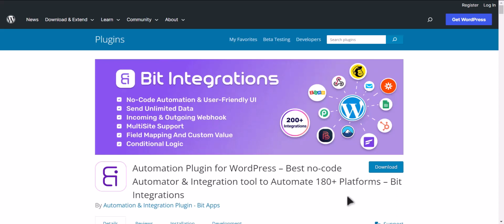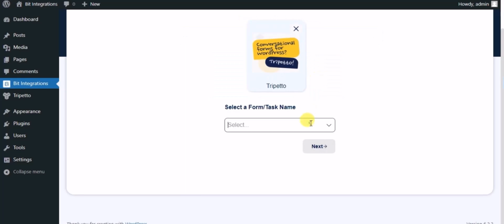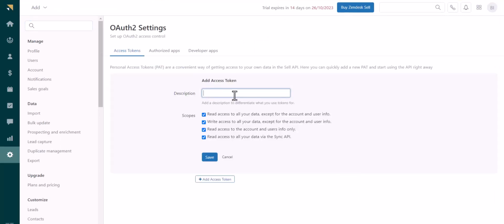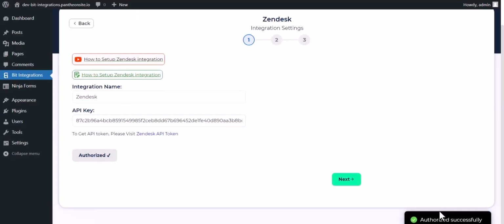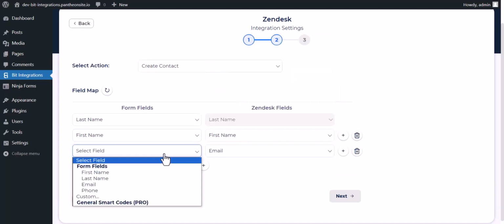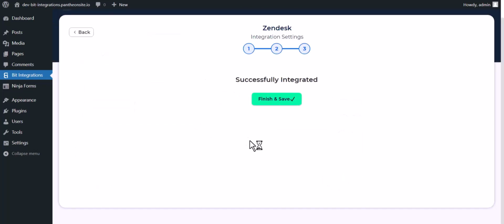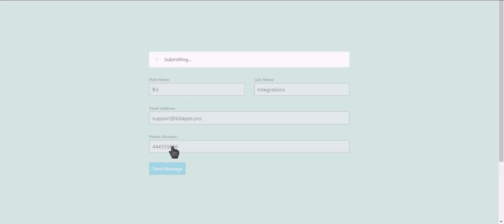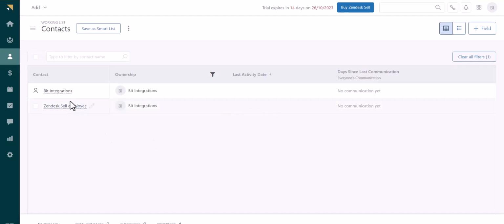Integrating Tripetto Form with Zendesk Sell | Step-by-Step Tutorial | Bit Integrations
🔗 Ready to optimize your sales process? Join us on our YouTube channel for an in-depth tutorial where we reveal the seamless integration of Tripetto Form with Zendesk Sell, a powerful CRM platform. Learn how to effortlessly connect these two tools using the Bit Integrations WordPress plugin.

Follow along as we guide you through the step-by-step process of integrating Tripetto Form with Zendesk Sell, empowering you to streamline lead management, customer communication, and sales automation. Bid farewell to manual data entry and welcome automated workflows for heightened efficiency in managing your sales pipeline.

Key Highlights:
✅ In-depth walkthrough for integrating Tripetto Form with Zendesk Sell using Bit Integrations for WordPress.

Whether you're a business owner, sales professional, or CRM enthusiast, this integration empowers you to seamlessly merge Tripetto Form with Zendesk Sell. Watch now to revolutionize your sales efforts!